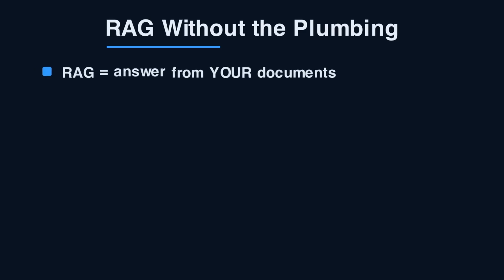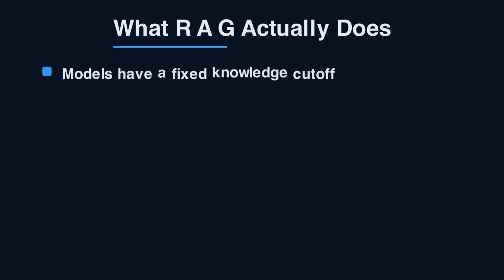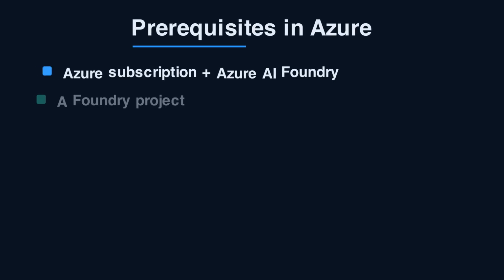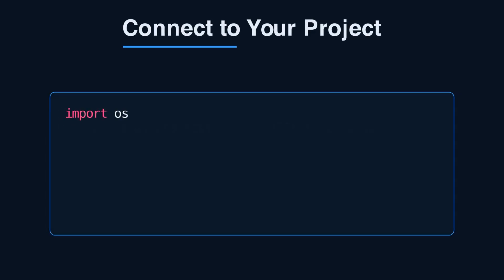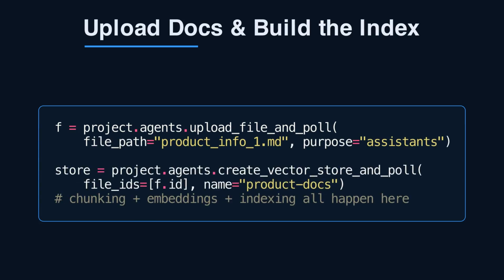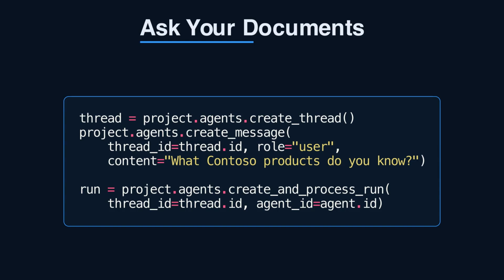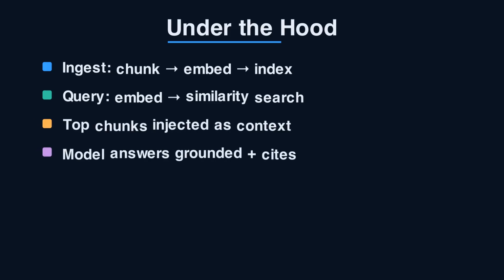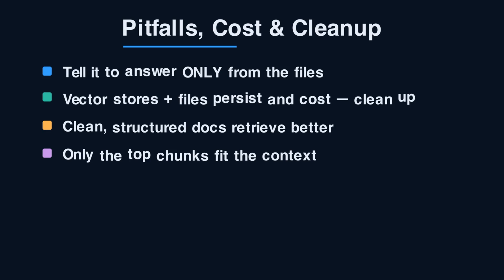Build a File Search RAG Agent on Azure — No Vector DB to Manage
🛠️ BUILD IT YOURSELF — the exact code in this video is from Microsoft's official samples:
Clone it, install the SDKs shown, set your env vars, and run it. Follow along!

Skip the vector database, embedding pipeline, and chunking glue — Azure AI Agent Service's File Search tool owns the entire RAG retrieval stack, so you upload files and get cited answers.

This walkthrough builds a grounded agent end to end: upload a markdown product sheet, create a vector store that chunks and embeds every passage in a single polled call, then wire the File Search tool into an agent that answers from those documents with citations back to the source file. The example asks "what Contoso products do you know" and returns answers composed from your content — but the main gotcha is grounding lives in your instructions: tell the agent to answer only from the uploaded files, or it will quietly blend in its training data. Also watch the cost — vector stores and files persist and bill for storage, so delete them after experiments and reuse them in production instead of recreating per run.

For engineers who want retrieval-augmented answers over private docs without standing up and tuning a similarity search backend.

⏱️ Chapters:
0:00 Intro
0:04 RAG Without the Plumbing
0:45 What R A G Actually Does
1:24 How File Search Works
2:05 Prerequisites in Azure
2:40 Setup: Packages & Connection String
3:04 Connect to Your Project
3:35 Upload Docs & Build the Index
4:15 Create the File Search Agent
4:50 Ask Your Documents
5:20 Read the Grounded Answer
5:48 Under the Hood
6:23 Pitfalls, Cost & Cleanup
7:10 Build It Yourself